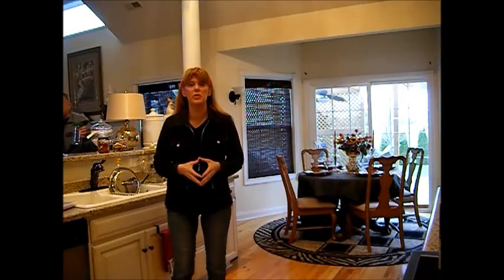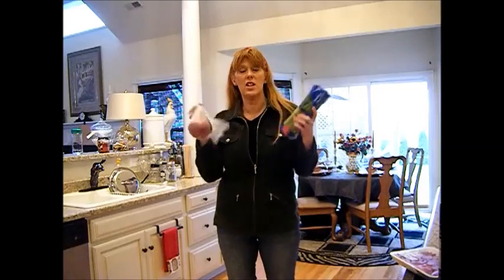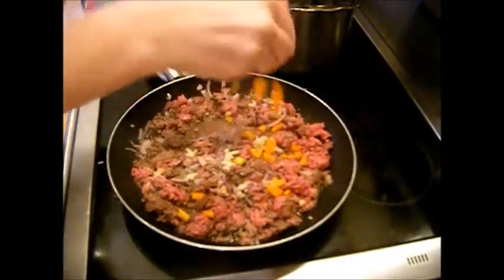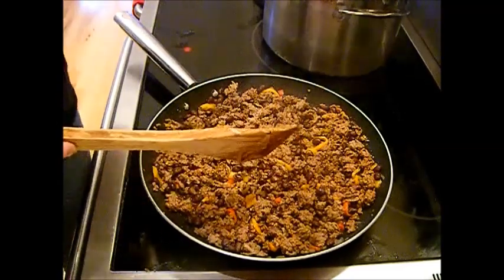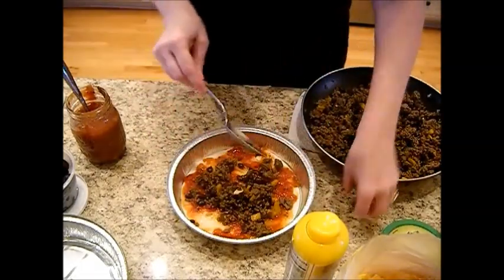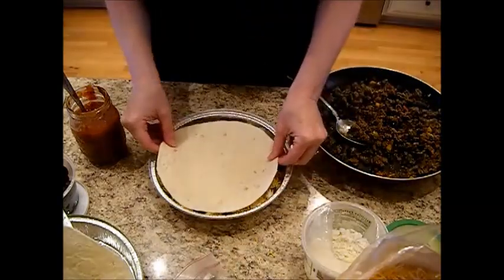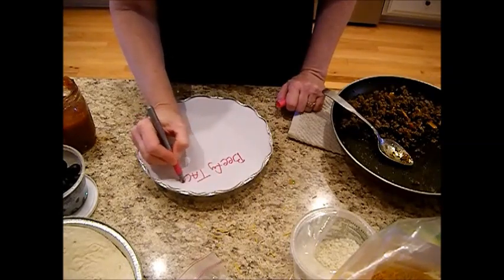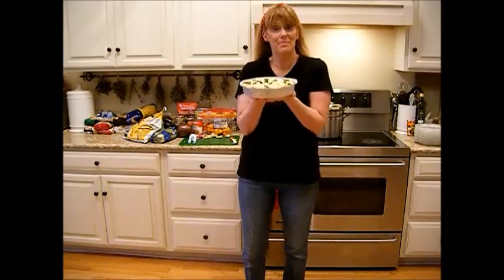Freezer Meal #5 - Taco Pies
I'm moving right along with my Freezer Meal Series! I am getting loads of positive feedback and this has blessed my heart so much! Thanks, everyone!